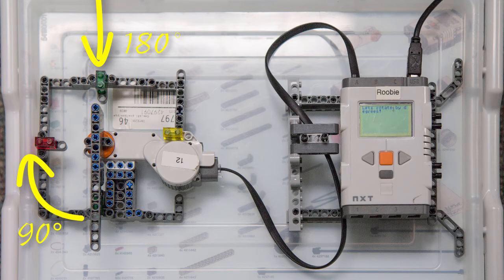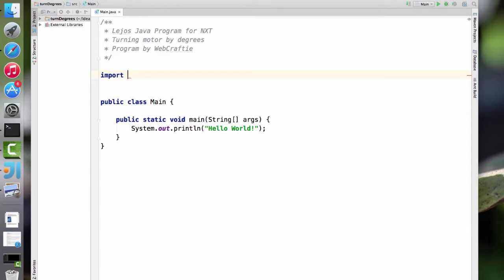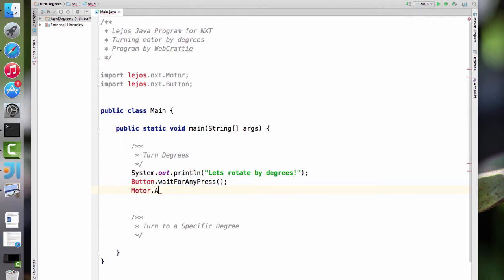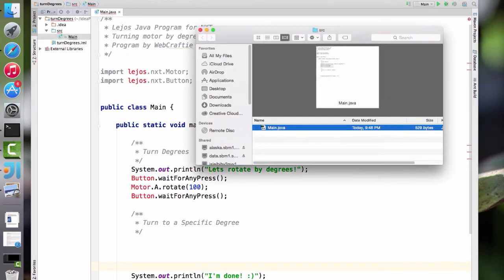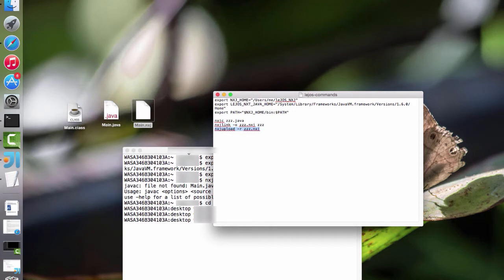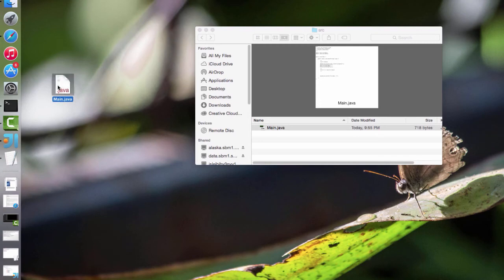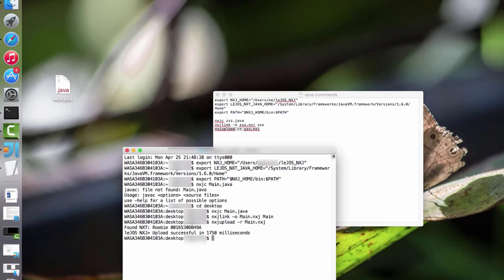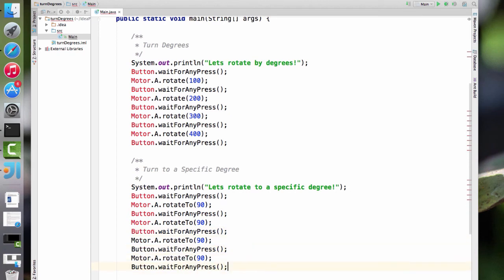Lejos + NXT: Rotate to and by Degrees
How to program your NXT robot, in IntelliJ with Lejos, in order to rotate to and by a specific degrees.